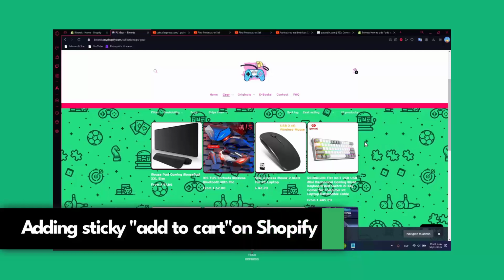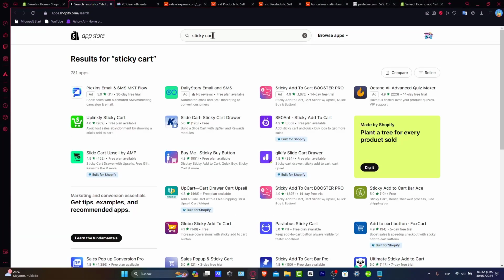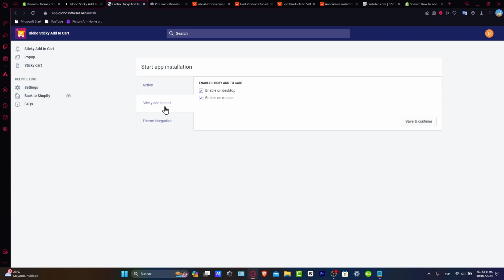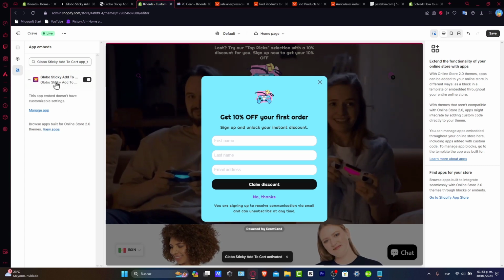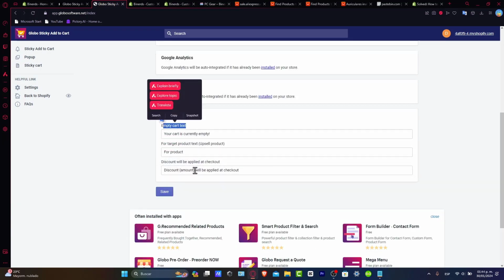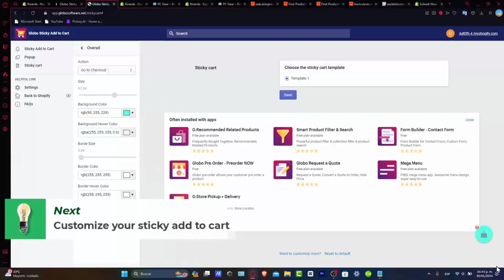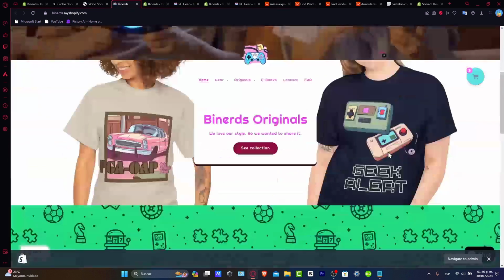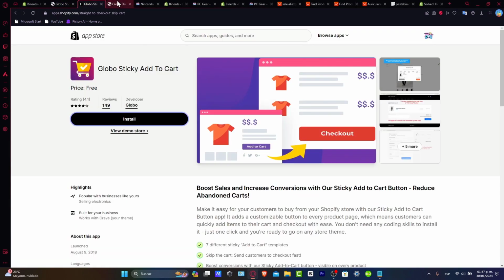How To Add Sticky Add To Cart Button On Shopify (Step by Step)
Adding a sticky "Add to Cart" button on your Shopify website can greatly enhance the user experience and increase conversions. To do so, first go to your Shopify dashboard and navigate to the "Online Store" section. From there, click on "Themes" and then "Customize." Next, select the "Theme settings" tab and then click on "Sticky add to cart."

Here you can customize the button's appearance and placement on the page. It is recommended to have the button visible at all times, whether the customer is scrolling or not. Once you have made your desired changes, click "Save" and the sticky "Add to Cart" button will now be live on your website.